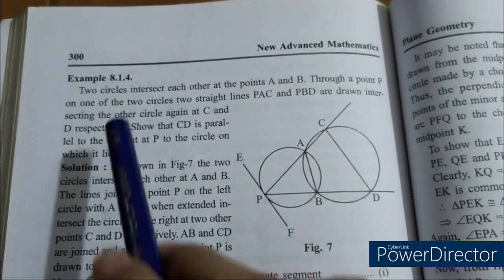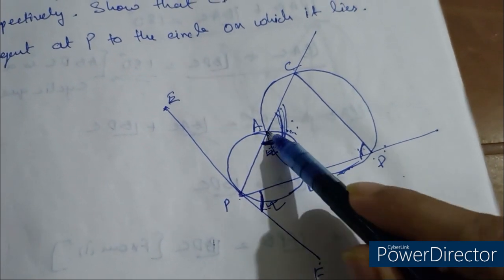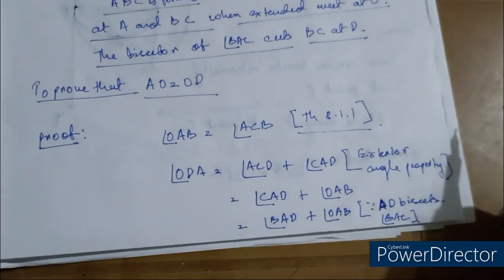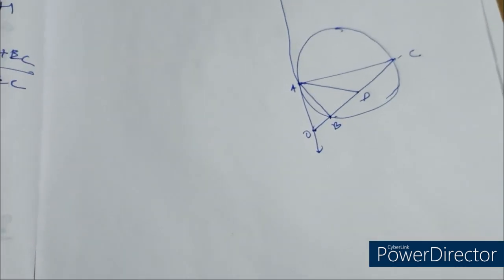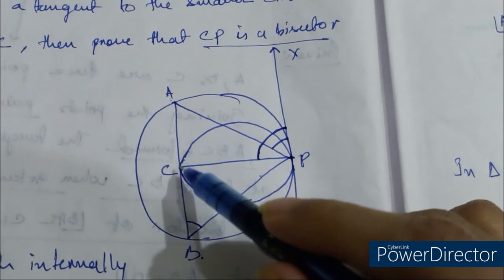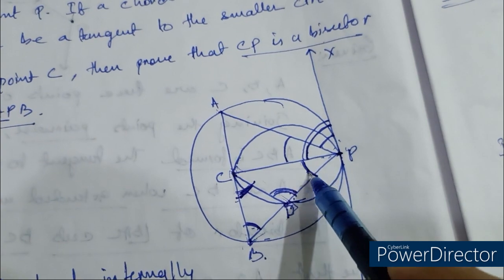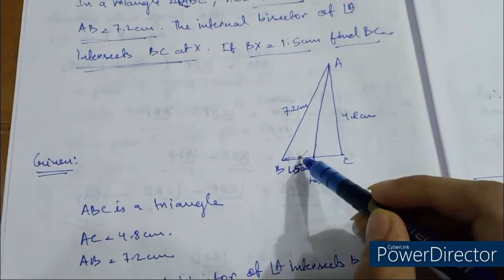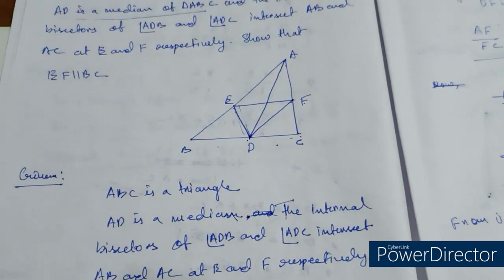Class 10 Advanced Mathematics Plane Geometry Examples Part 2